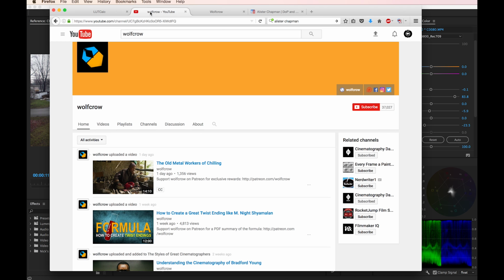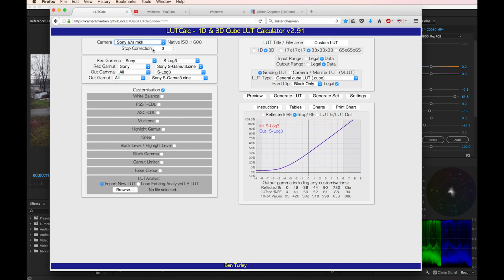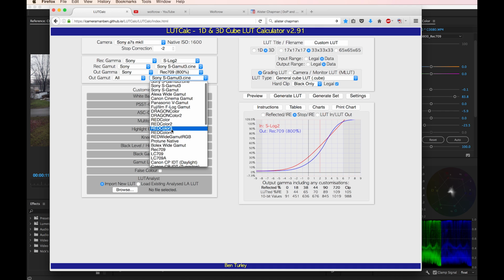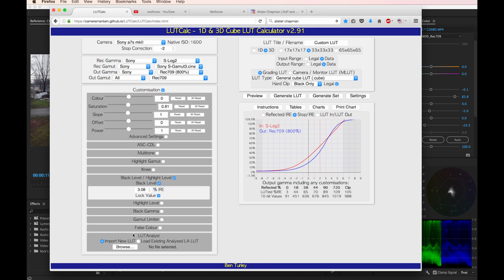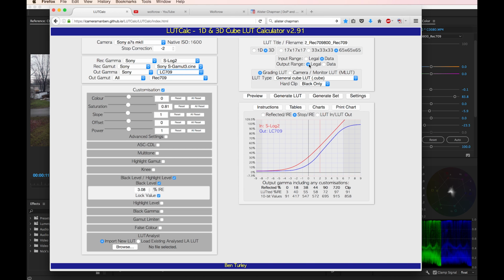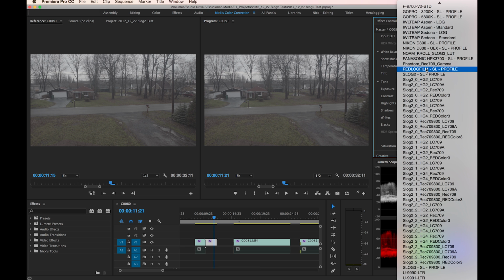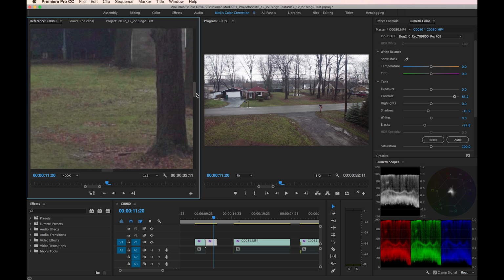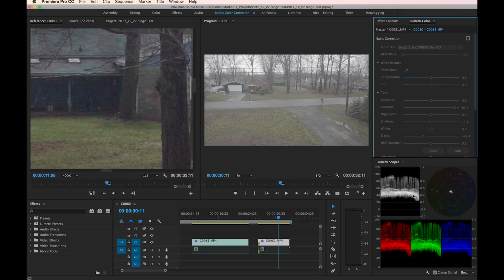Sony a7s II - Slog2 Workflow + Lutcalc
Contents:
0:00 - 1:26 - Intro/2 methods to expose log w/guidelines
1:27 - 6:14 - Lutcalc
6:14 - End - Footage Comparison